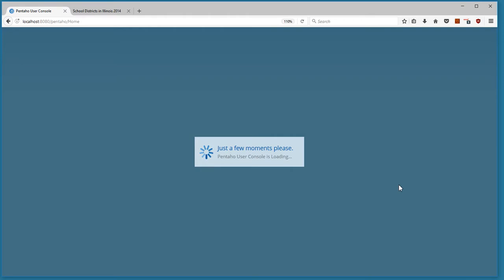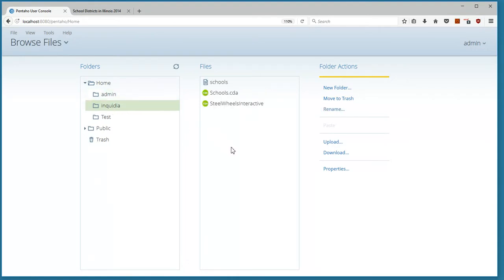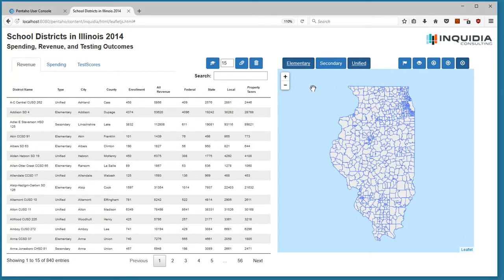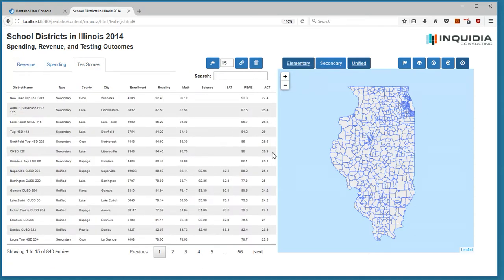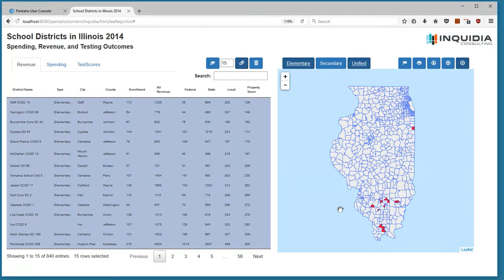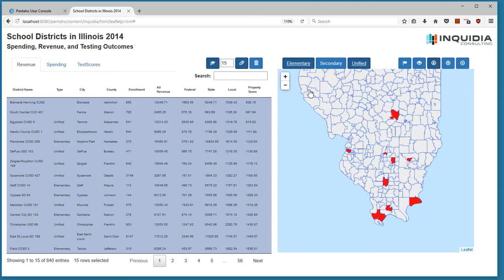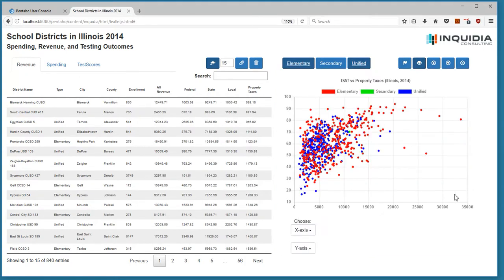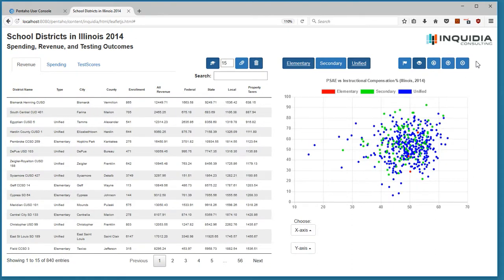Inquidia Mapping Analytics Demo with LeafletJS and Pentaho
What do we use when powering interactive mapping apps with rich data? Take a look...